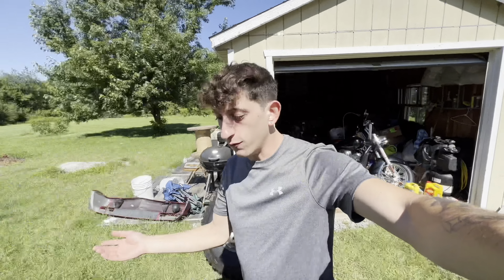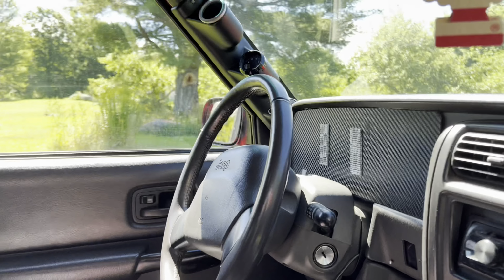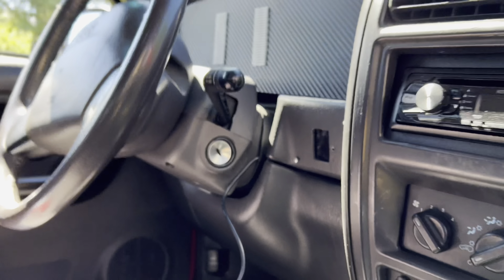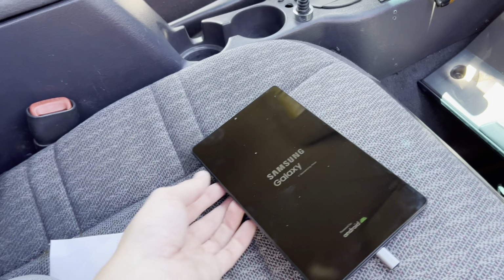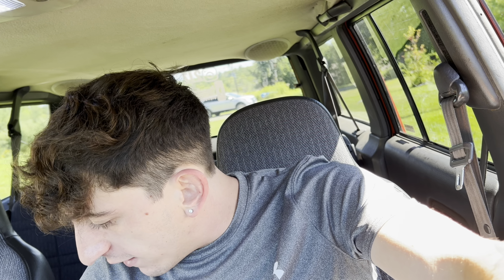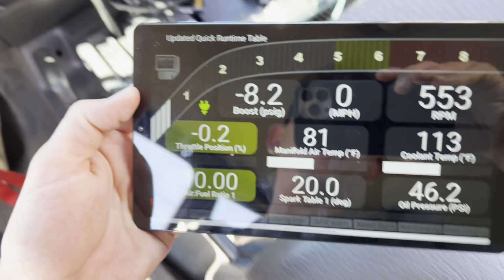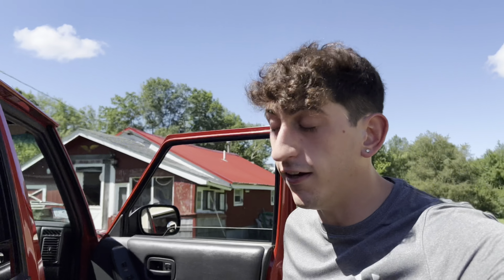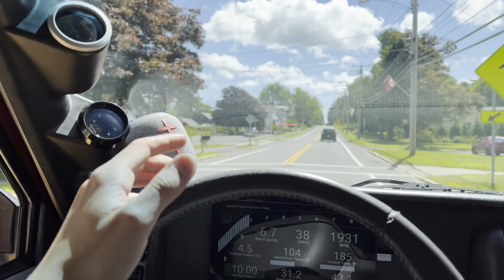New Digital Dash Tablet For 2JZ Swapped Jeep!